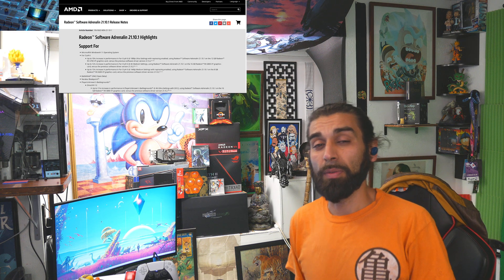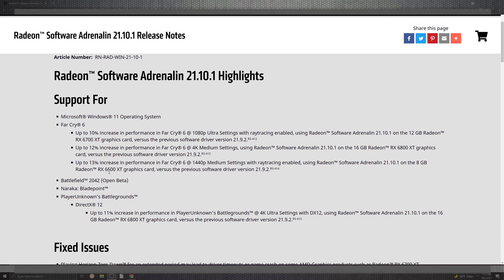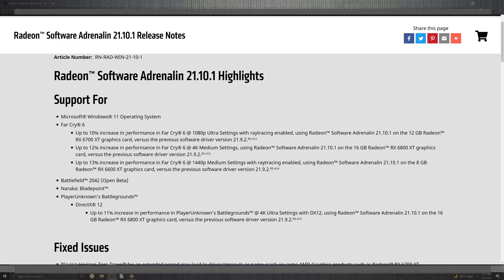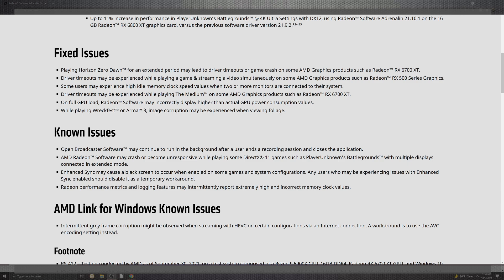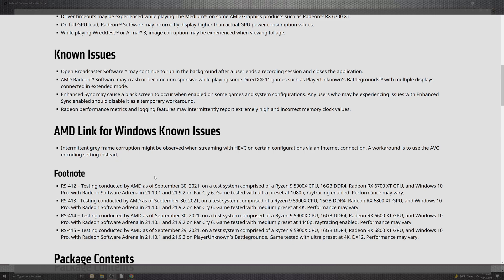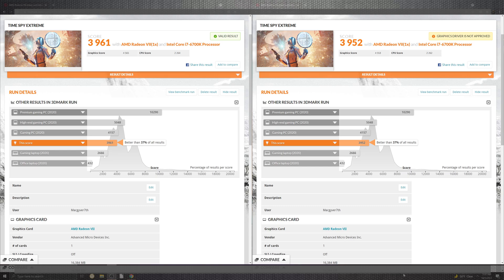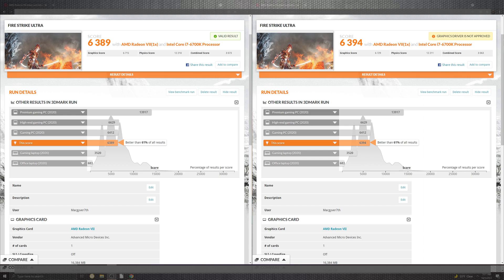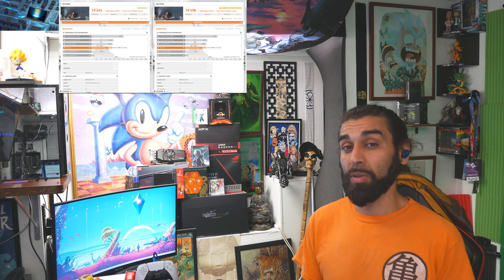New AMD Radeon Software Adrenalin 21.10.1 Update 💻 Gpu News 2021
Today Mac,

-Is Covering AMD's Radeon Software Adrenalin edition software:

- 21.10.1

Neon Noir:

- Link

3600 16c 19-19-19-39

4k live encoder

X264

Cpu:

AMD 2950x

100% Safe
100% Fun

api talk:

Radeon boost
21.10.1
3dmark
amd radeon software 21.10.1 update
benchmark
new adrenalin 21.10.1
new amd
radeon adrenalin
radeon vii
vulkan
zen 2
amd radeon

neon noir
radeon 7 neon noir
gskill
Ray tracing